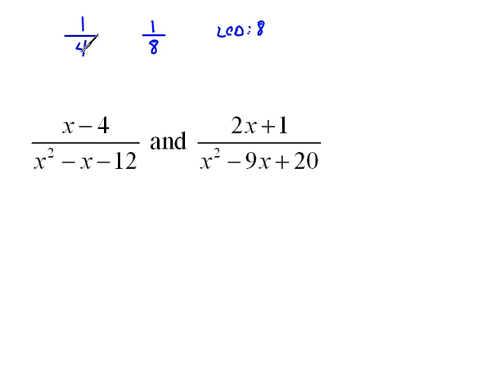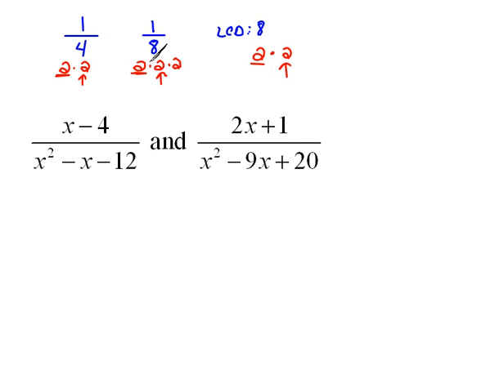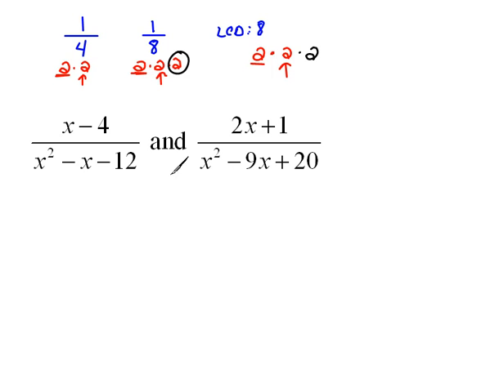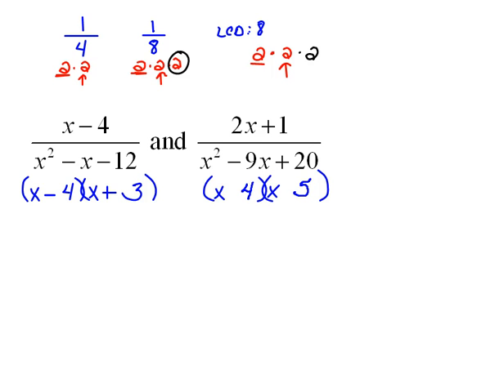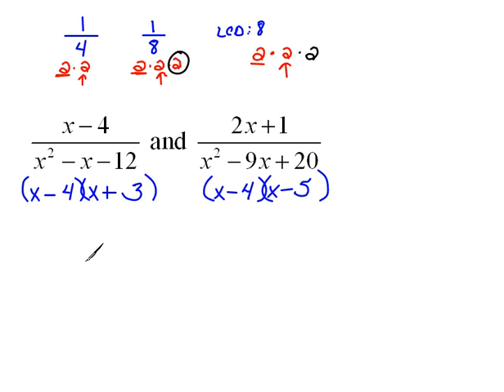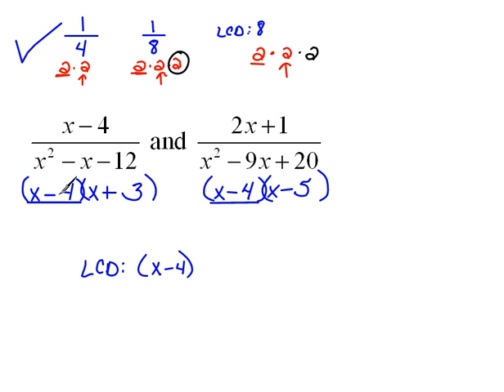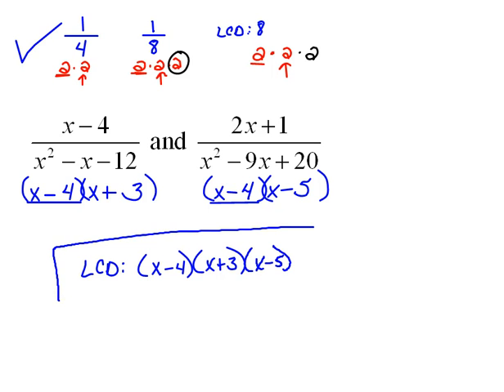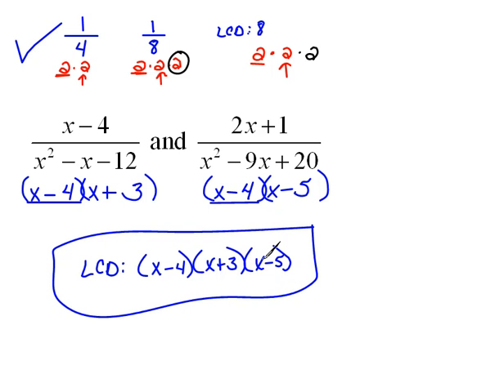Factoring Trinomials to find LCD of Rational Expressions 5.2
In order to see the least common denominator, we need to factor the polynomial denominators completely.